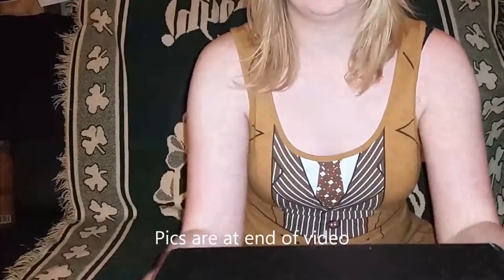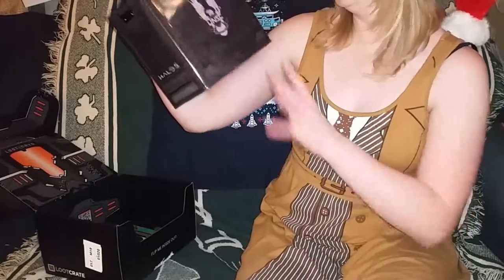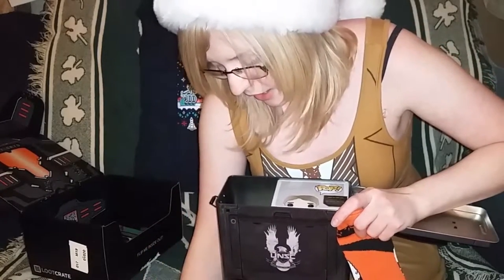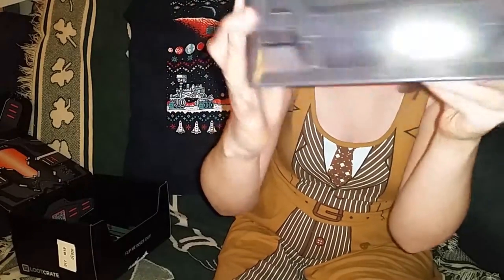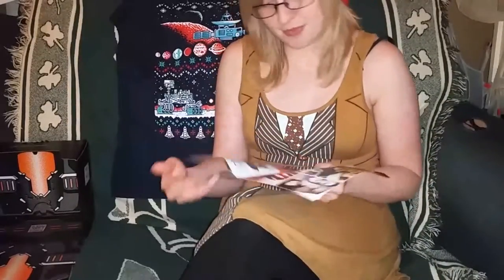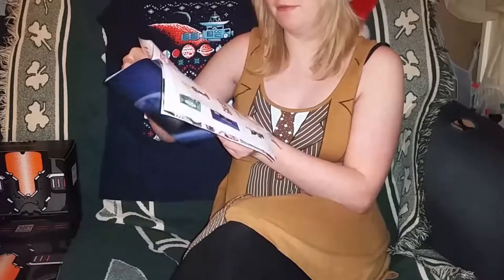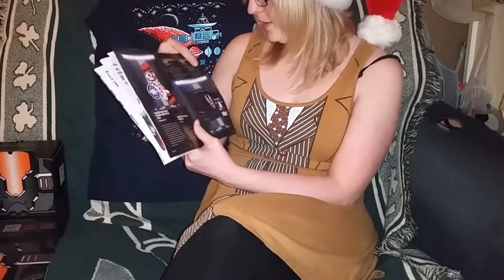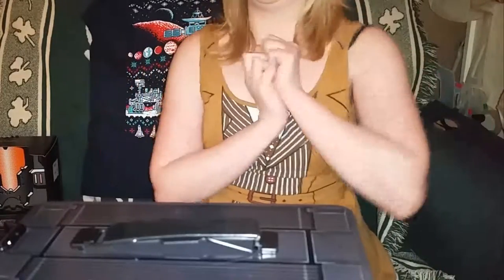December 2015 LootCrate GALAXY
sorry for the late upload but here it finally is pics for items are at end of the video